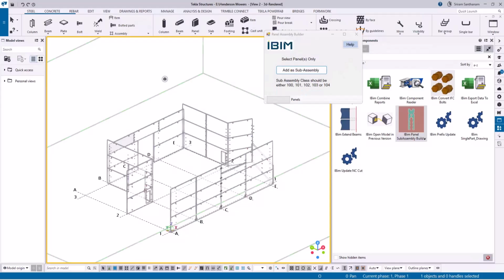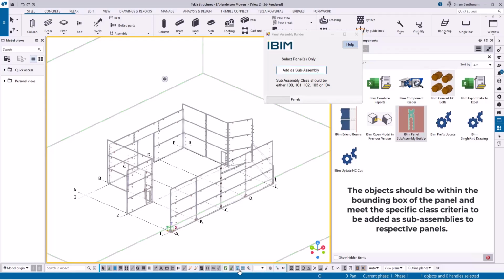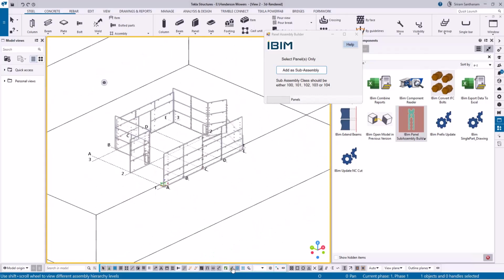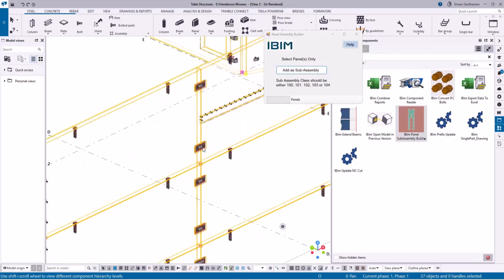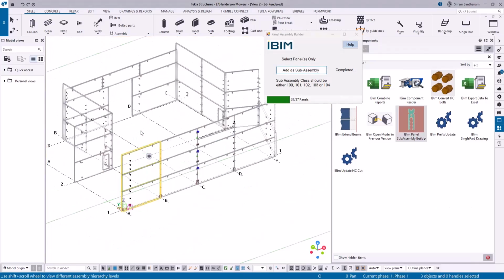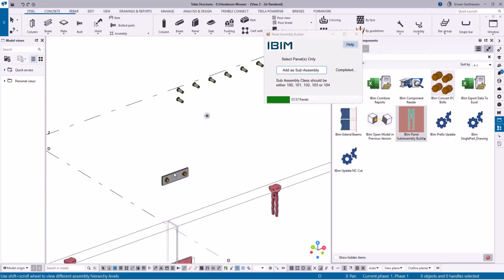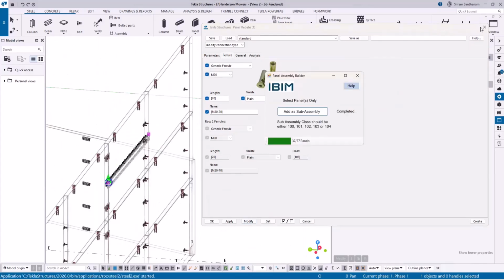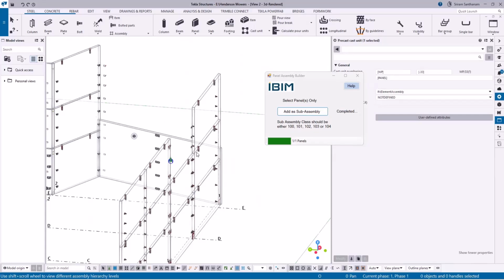Tekla Open API : Panel Sub Assembly Builder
Question to a precast detailing team...

 How many hours your team spends checking that every object inside a panel actually added as a sub-assembly?

 In my experience working with precast clients, this is one of those tasks that quietly takes good amount of time.

 And because it is manual, mistakes happen.

 We have updated our application to solve this problem.

 Select all your panels at once.
 The application checks every object inside the bounding box against a set of defined classes.
 If an object matches the criteria, it gets added into the sub-assembly automatically.

 If it does not match, it remains as a loose part.

 No manual checking.

 No second-guessing whether something was missed.

 If your team is still doing this manually, watch this video.